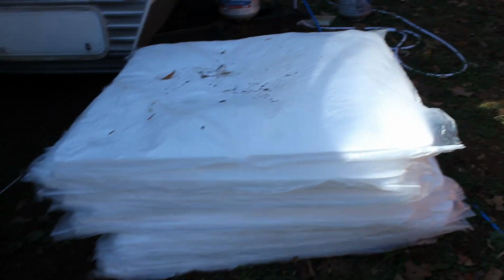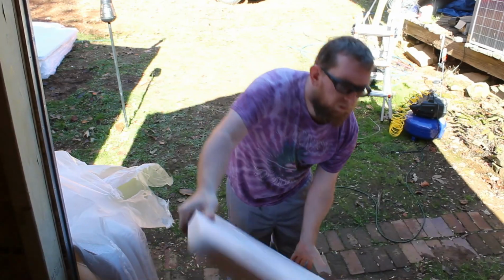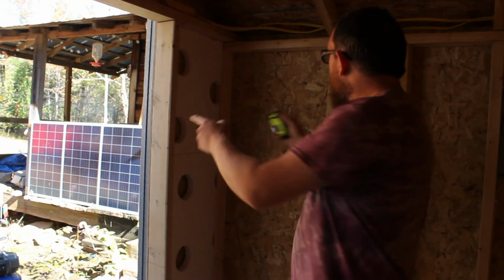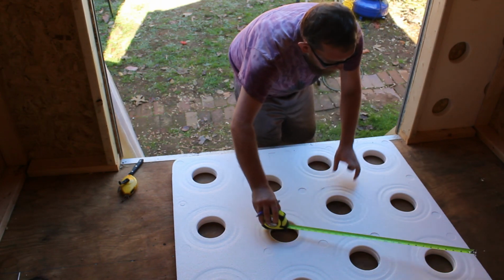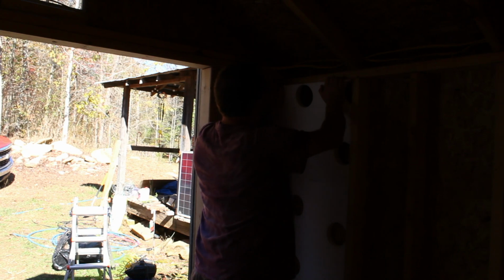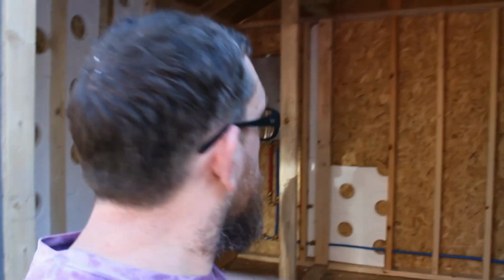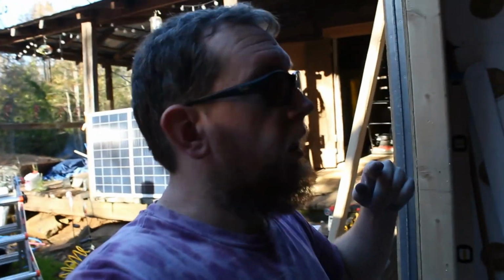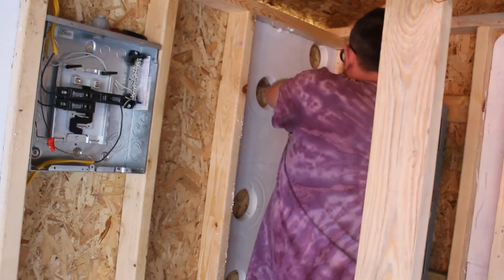Now it looks like SWISS CHEESE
I hope this styrofoam will will work as insulation. It went up fast. Another step closer to a finished outhouse.